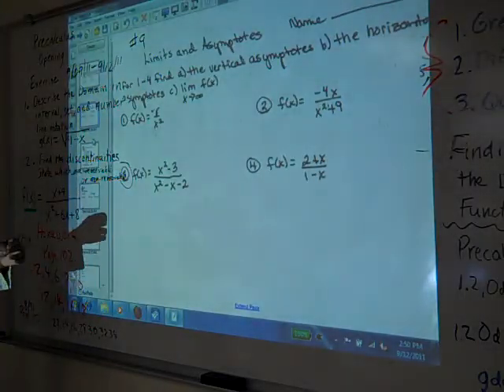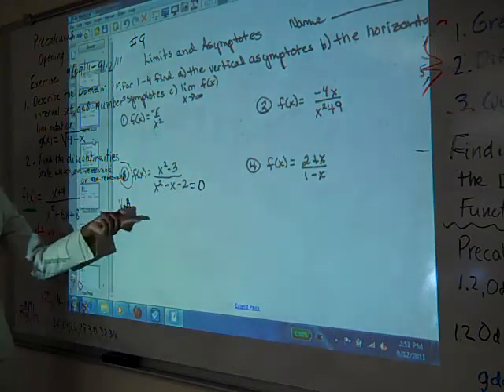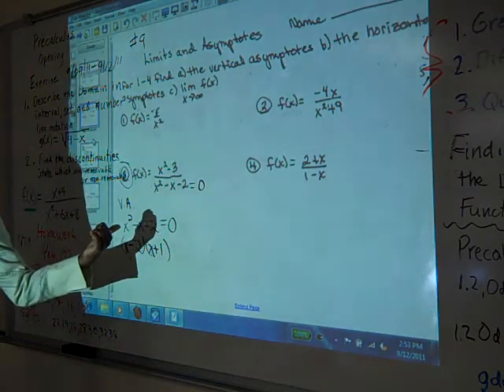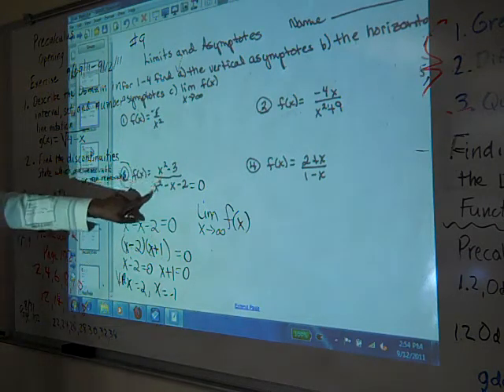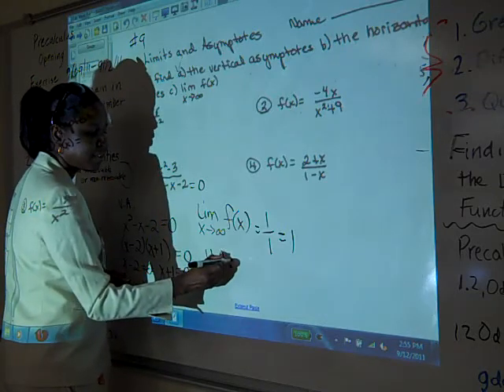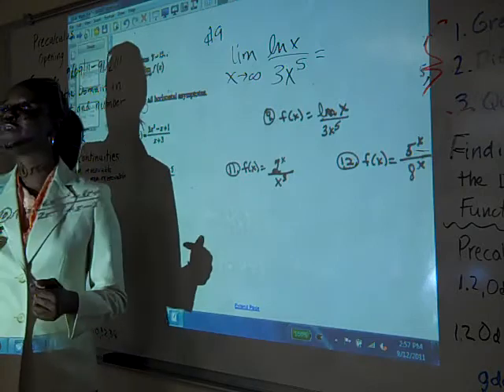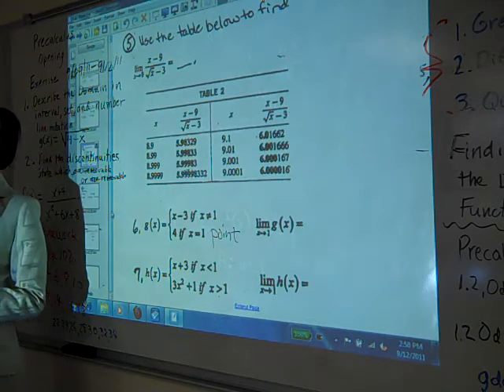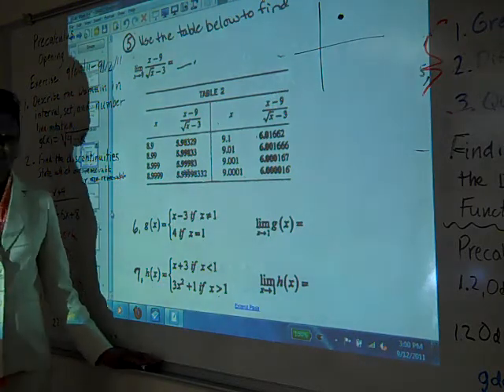AB Calculus Limits Problems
Miss Etheredge tackles some limits problems during AB Calculus class.